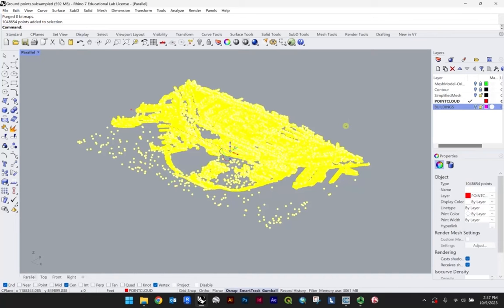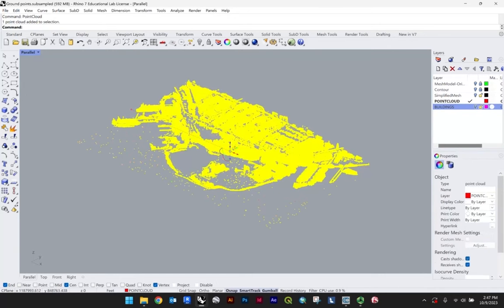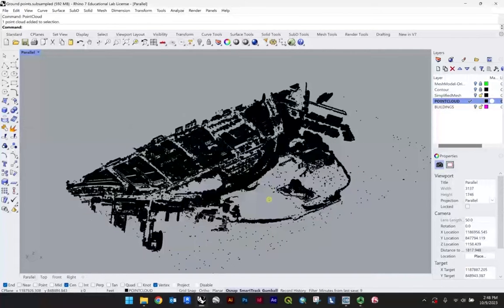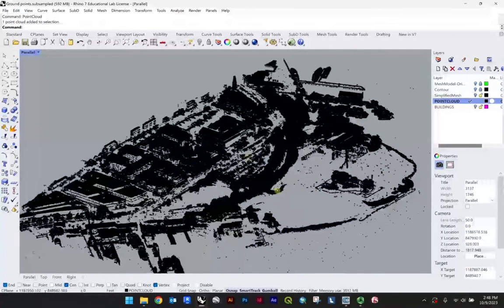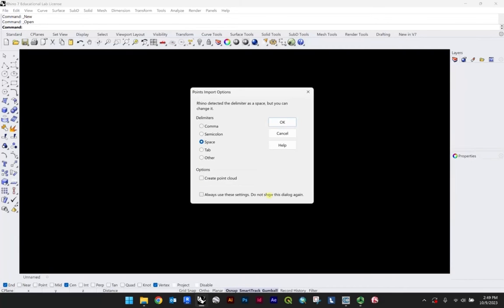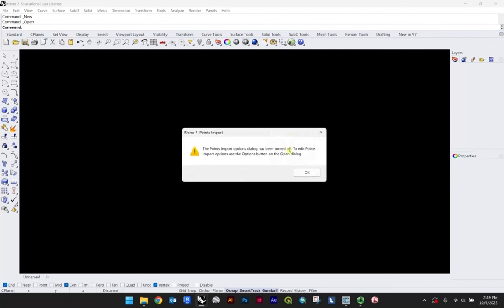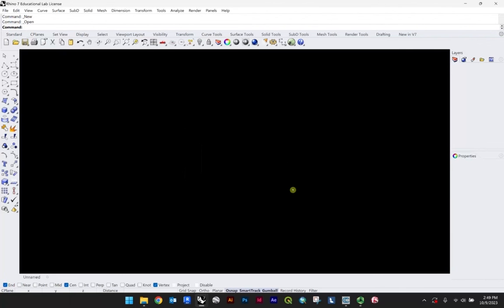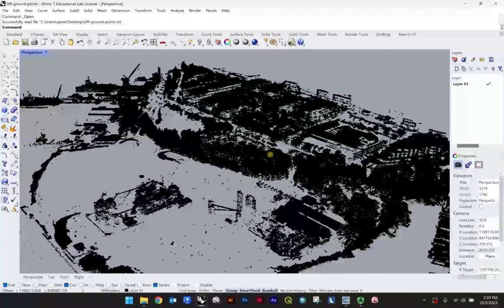Troubleshoot: Points to Point Cloud/ Importing Point Cloud Files in Rhino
A troubleshooting video for switching points to a point cloud and .txt point cloud file importing in Rhino. This is a follow up to an earlier video

SOFTWARE:
McNeel Rhinoceros 7 – 3D NURBS Modelling